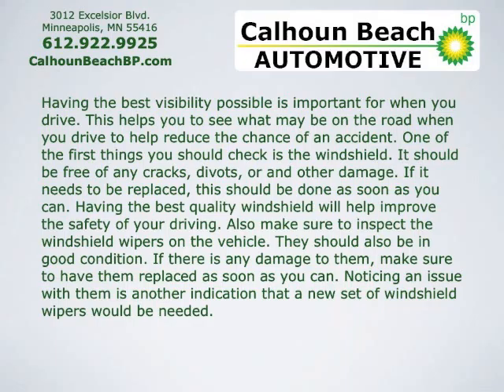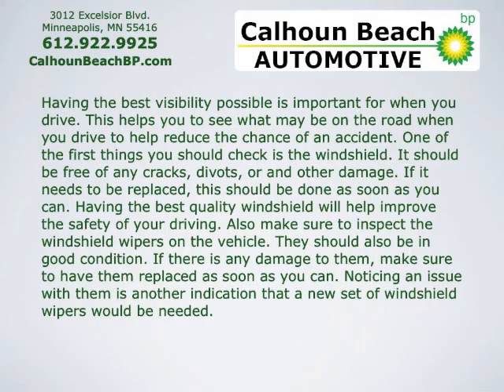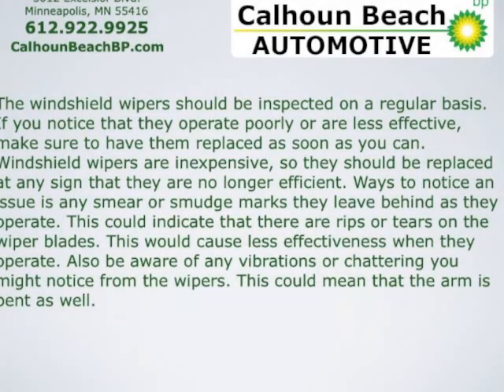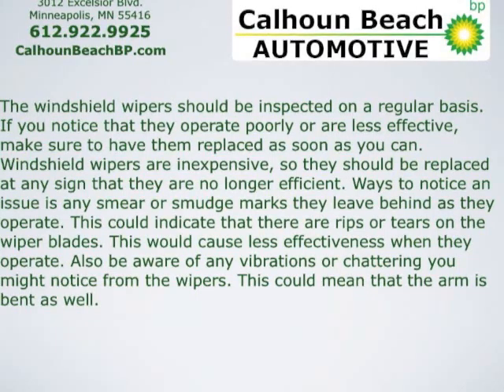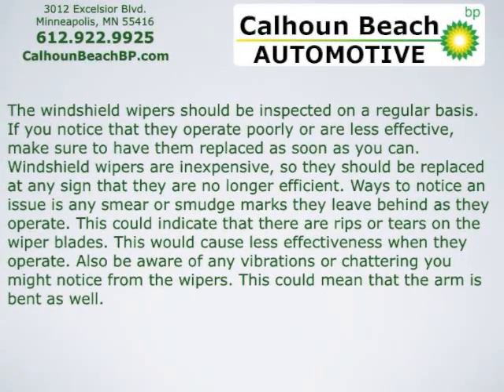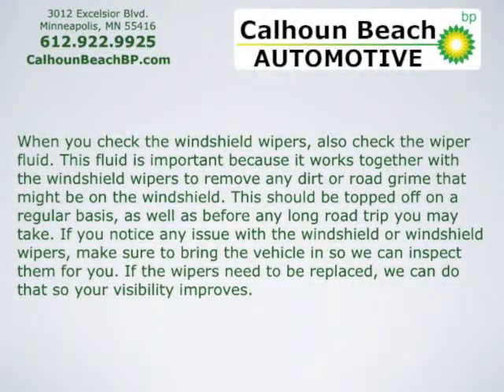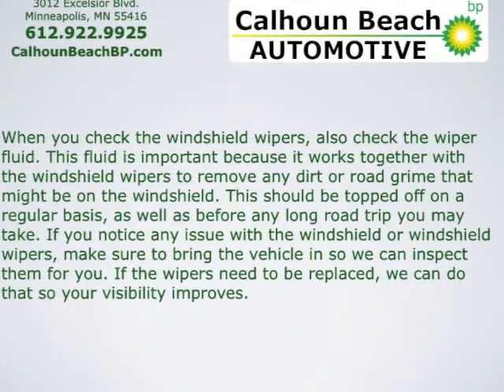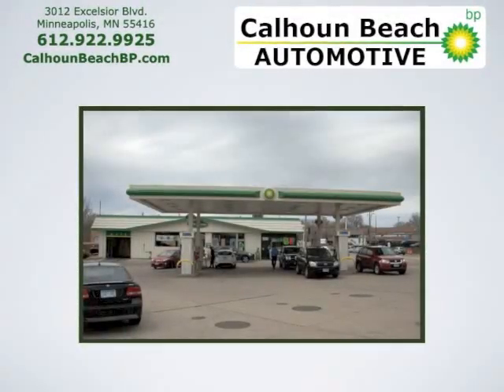When to Change the Windshield Wipers